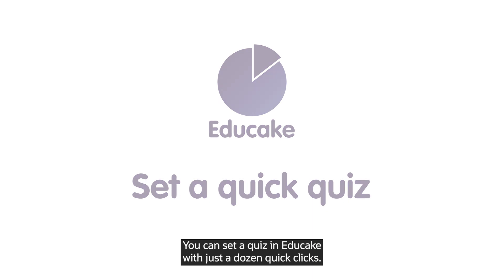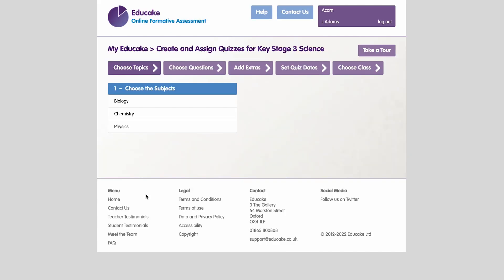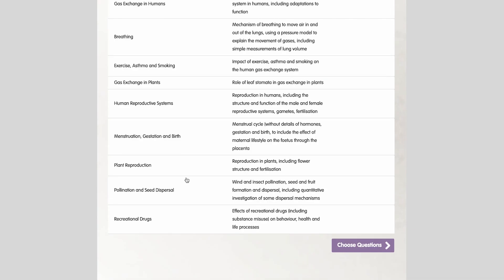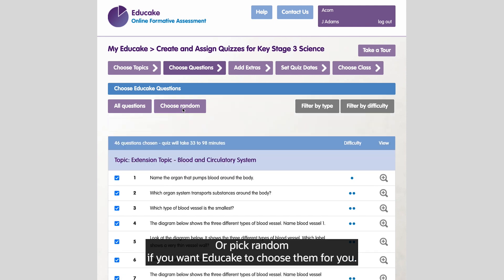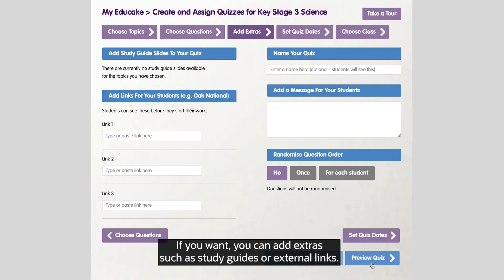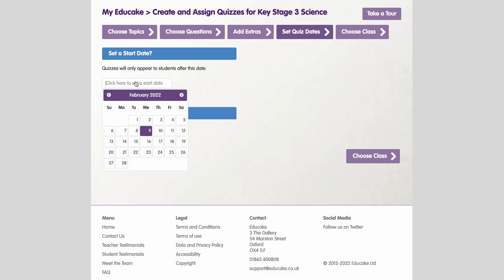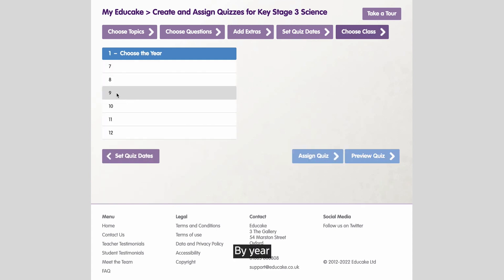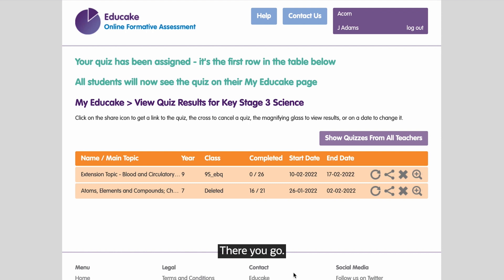Set homework in under 30 seconds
A quick demo of how easy it is to set a quiz in Educake.